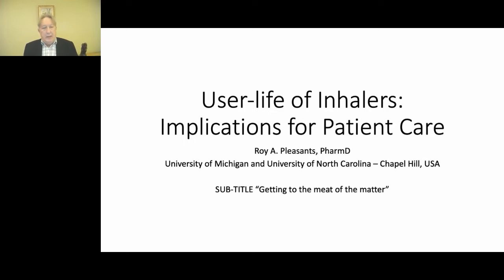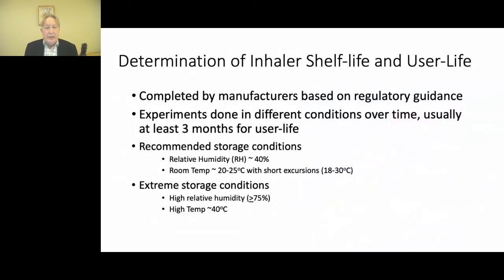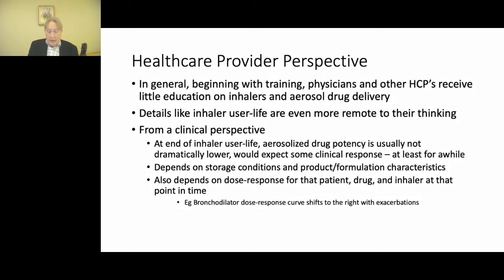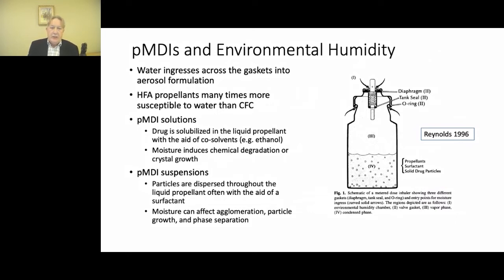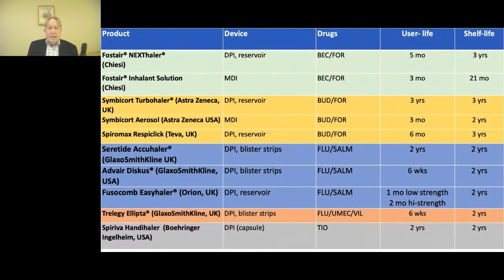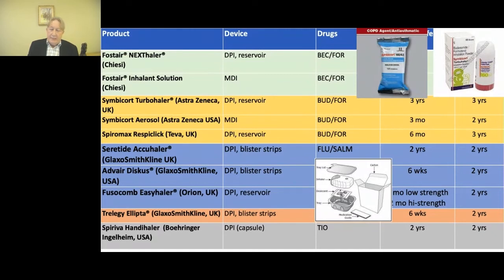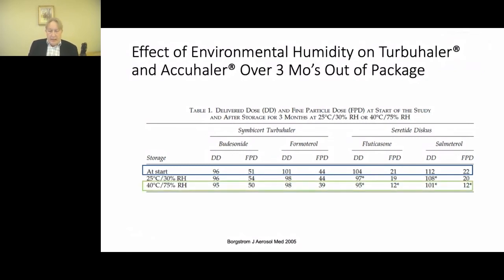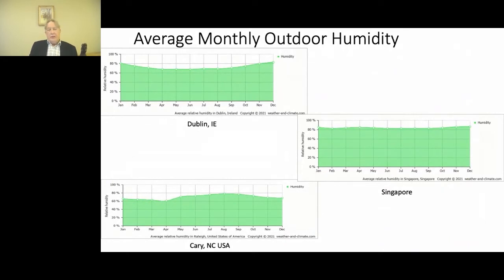Dr Roy Pleasants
Considerations of Inhaler User-life in Clinical Practice